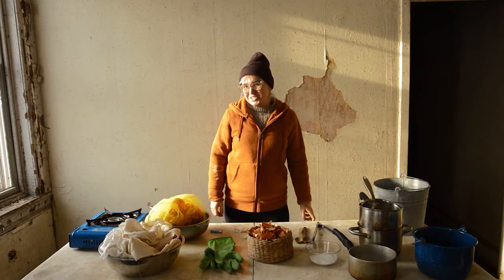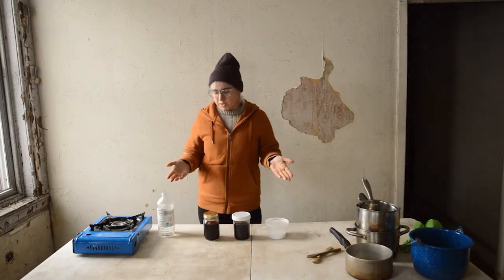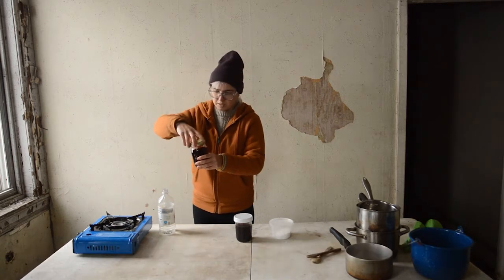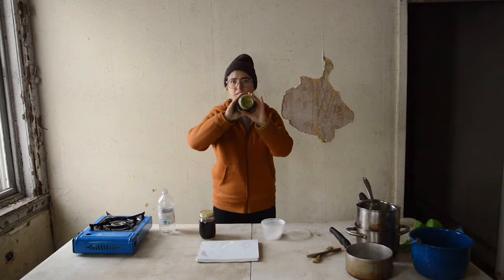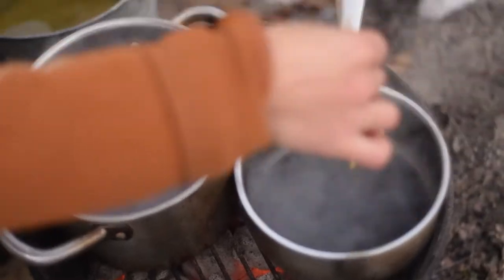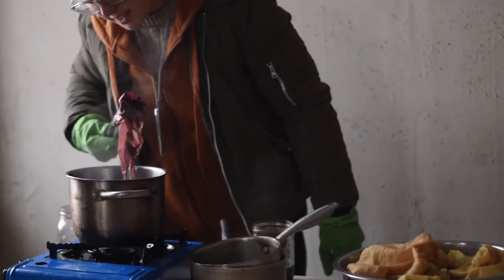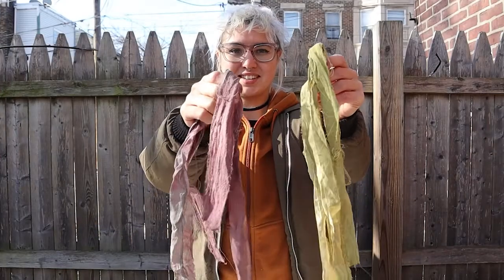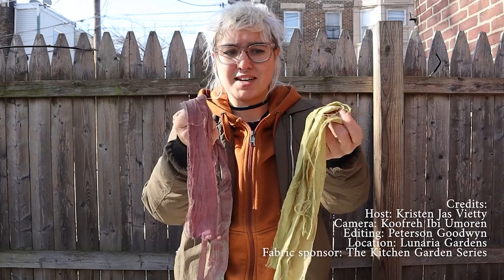Purple Perilla Natural Dye pH Experiment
Kristen Jas Vietty of Lunaria Gardens tests purple perilla as a natural dye, with the addition of acids and bases to the mix.